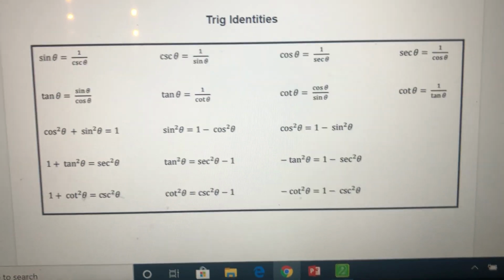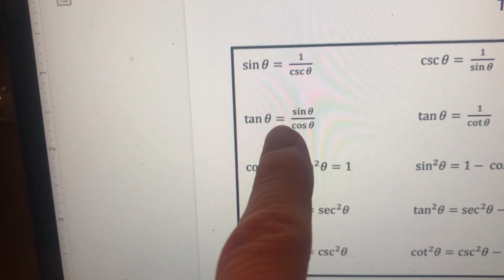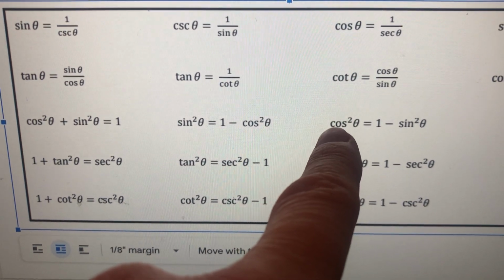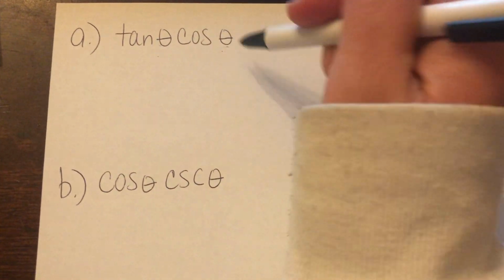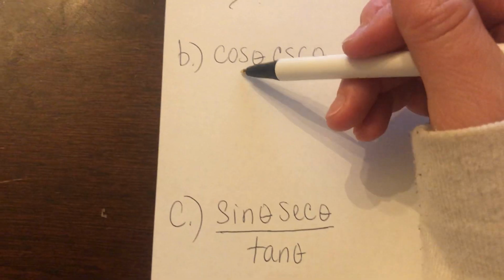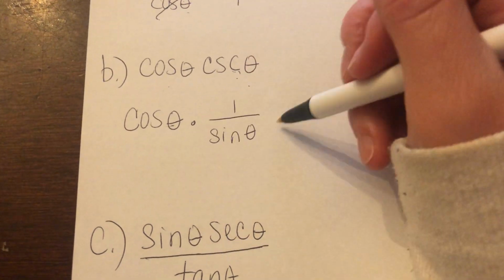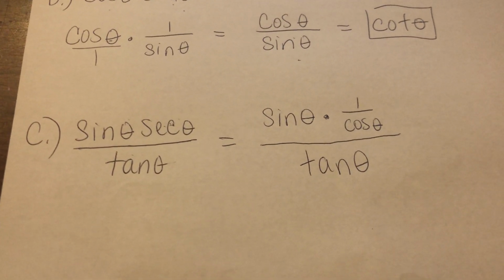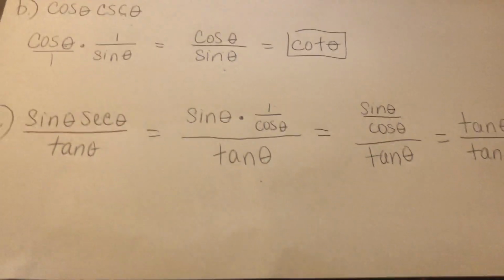March 31, 2020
Precalc- Trig Identities 4.1